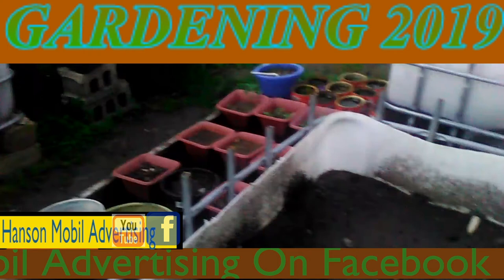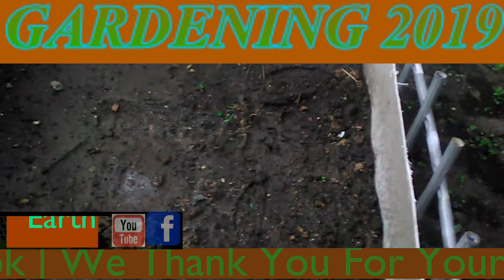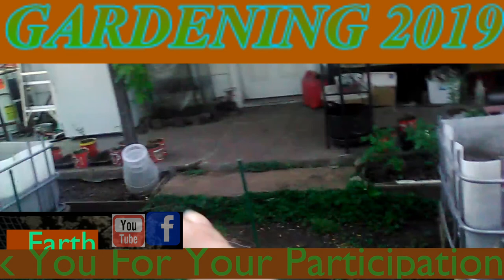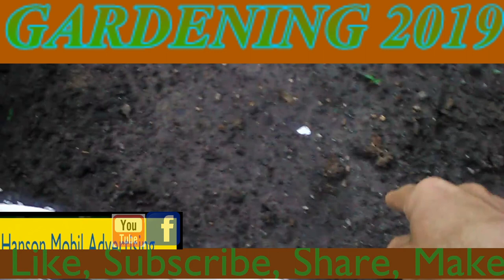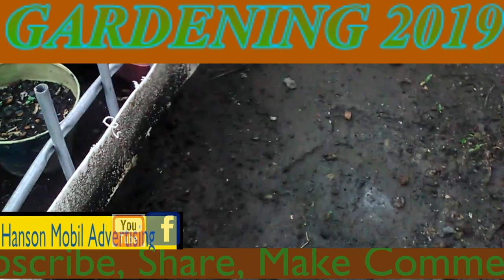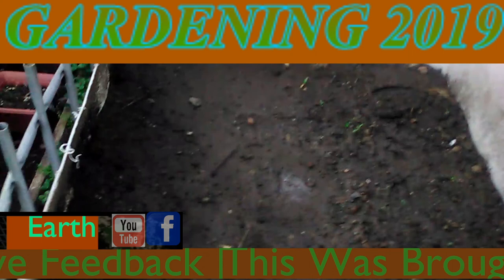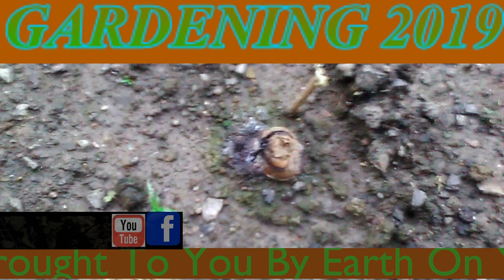Gardening 2019 (Ginger)